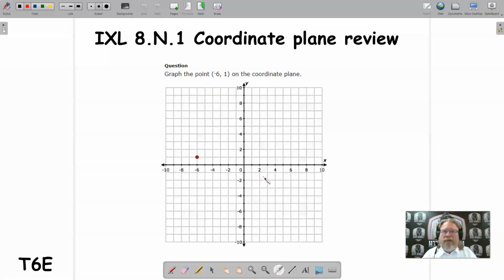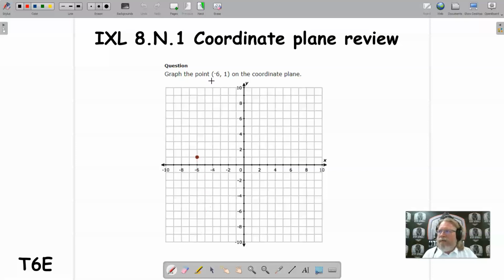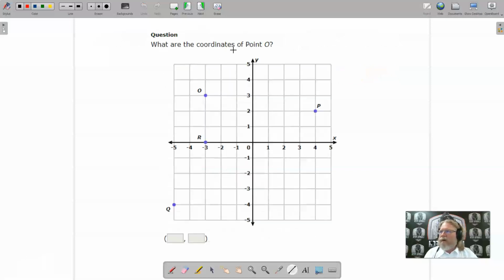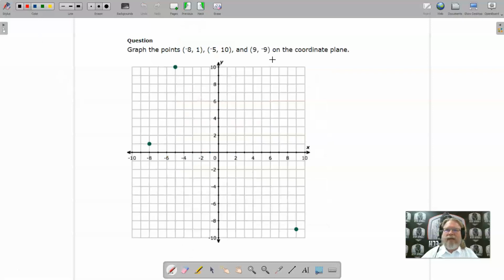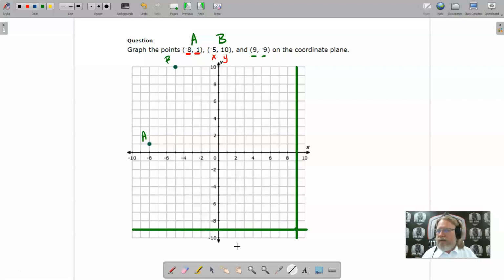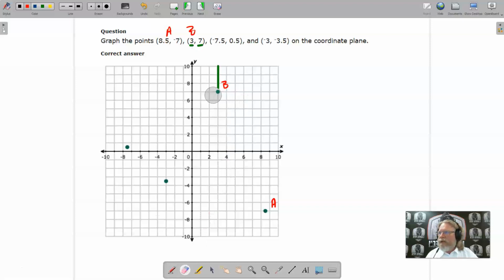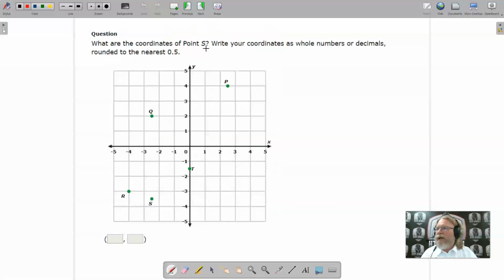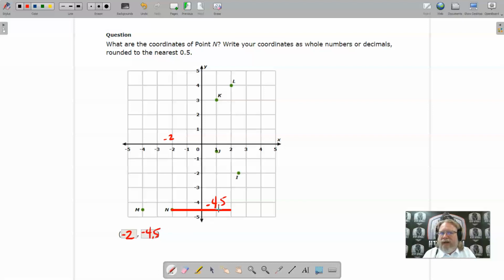IXL 8.P.1 (T6E) Coordinate plane review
This video is for IXL 8.P.1 - Coordinate plane review. The three-character code for this activity is T6E.